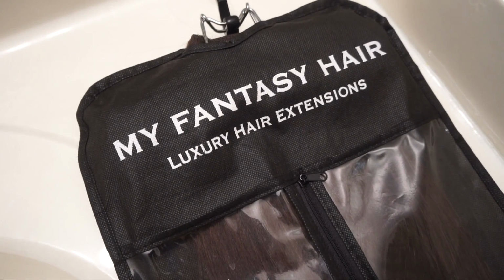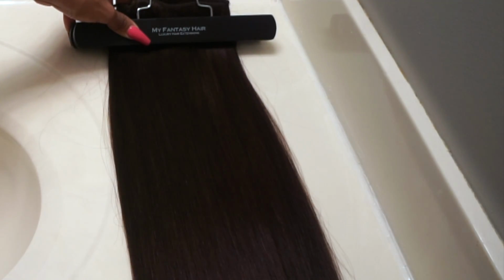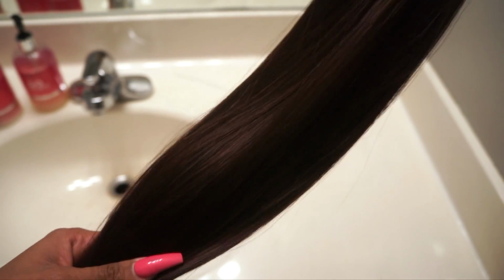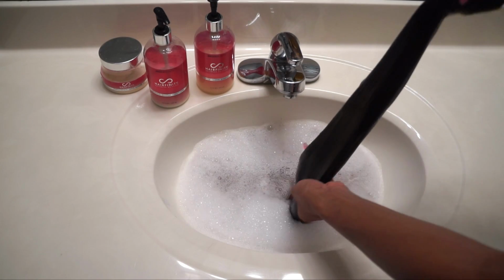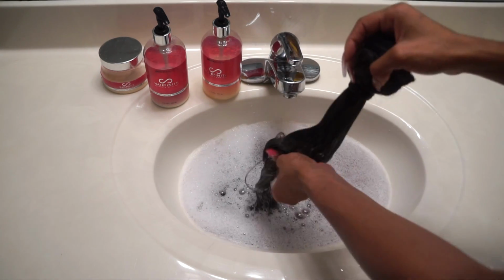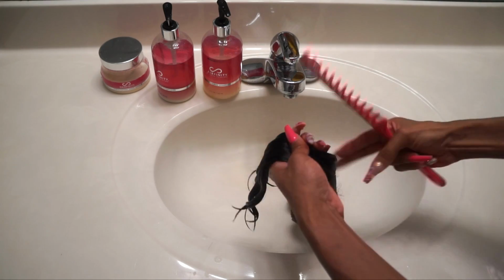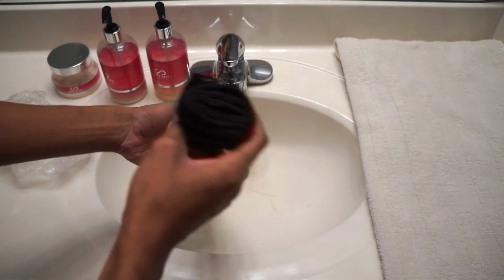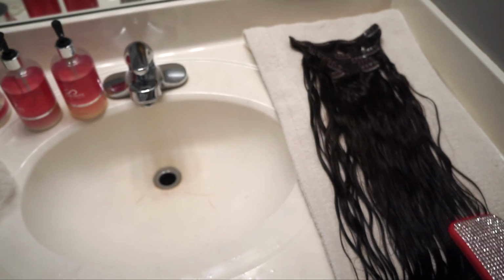How I Wash My Fantasy Hair Clip In Extensions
In this video, I'll show you how I wash My Fantasy Hair clip in extensions. Its been well over 6-8 weeks since I last washed them so be warned its pretty gross. I hope you enjoy this video it was extremely hard to film this in my bathroom, I will have all the products listed below! Stay on the lookout for my next video on how I blow-dry and flatiron My Fantasy Hair club in extensions!

S U B S C R I B E H E R E 👉🏽

Follow along with me on my Hairfinity Hair Growth Journey as I will be taking Hairfinity for 1 year (12 months) Check out my most recent length check 👇🏽

PRODUCTS MENTIONED
Hairfinity Gentle Cleanse Shampoo

Hairfinity Balanced Moisture Conditioner

Hairfinity Strengthening Amino Masque

Shop through EBATES to save money on all Hairfinity, and ULTA purchases.

Facebook OR JazzieJaeT/ Jazmine JazzieJaeT

FTC: This video is not  sponsored according to the FTC’s guidelines on testimonials & endorsements.